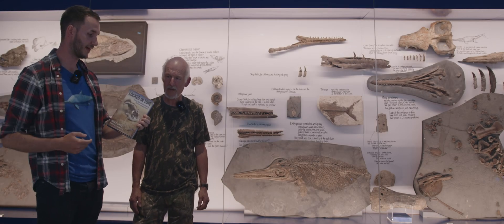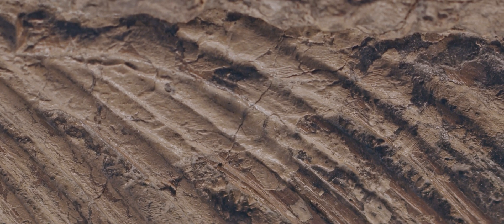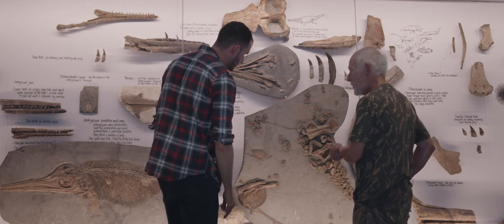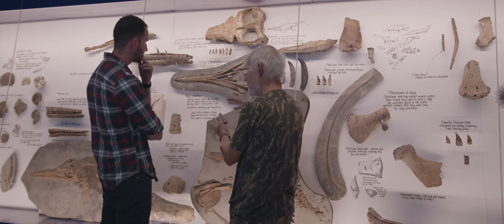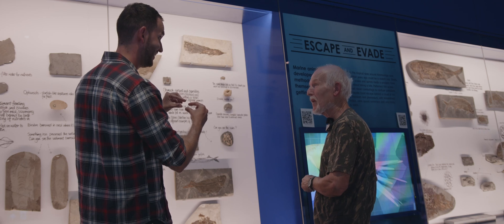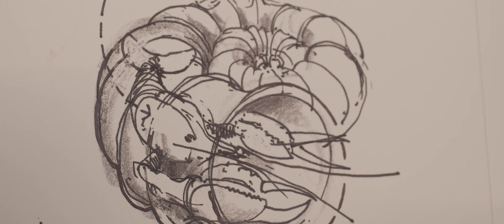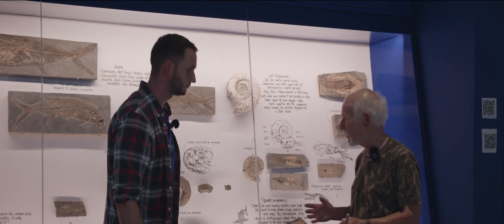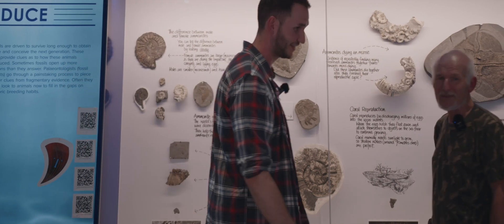LOCKED IN TIME | PREHISTORIC ANIMAL BEHAVIOUR | DEAN LOMAX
In this weeks video Dr Dean Lomax pays us a visit and he and Steve talk about the collection in relation to Dean's book Locked in Time. They discuss Evidence of animal behaviour from Steve's incredible finds including Ichthyosaurs, lobsters, ammonite eggs and more.

► EQUIPMENT
Adobe AfterEffects
Adobe Premiere Pro
Adobe Audition
DaVinci Resolve

Executive Producer: Steve Etches
Producer: Ash Hall
Editor: Ash Hall